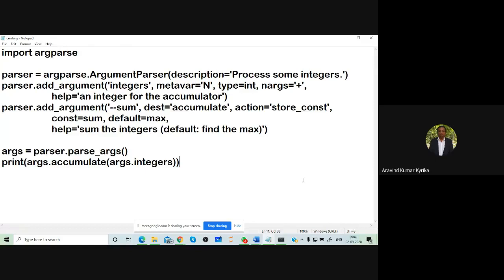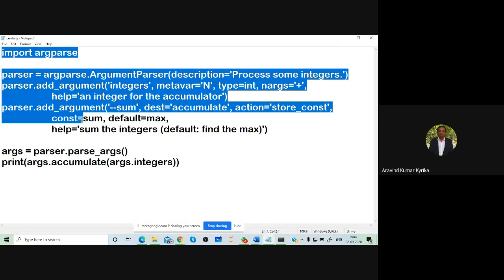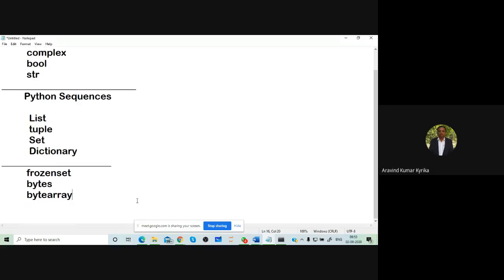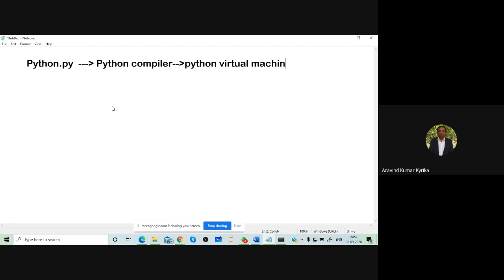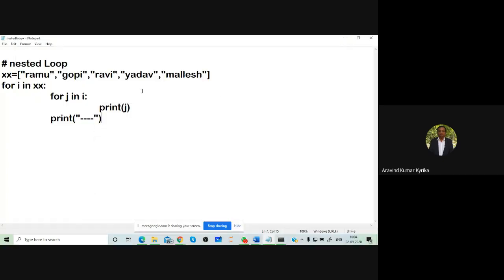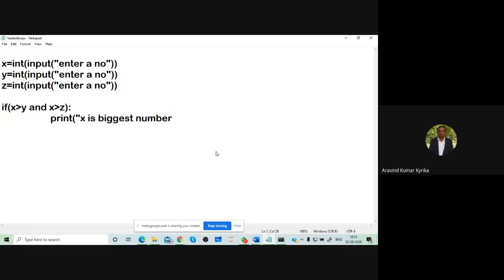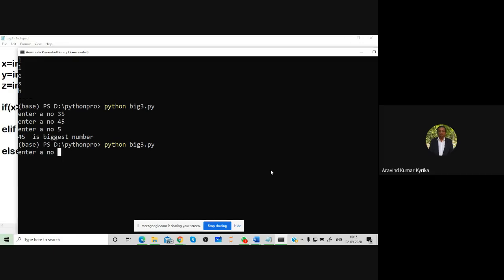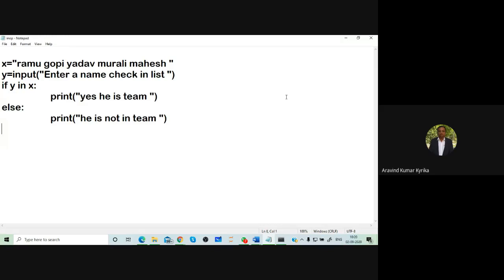argparse module How to use it to implement command Line arguments in Python and other examples